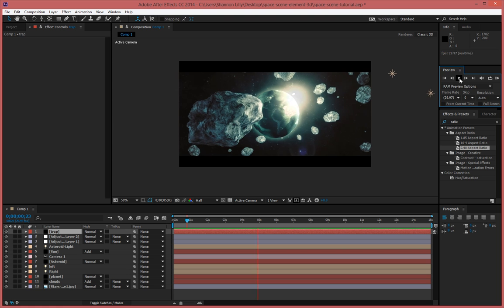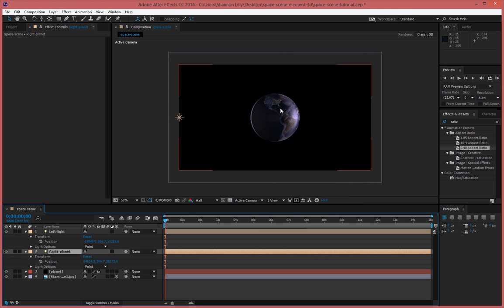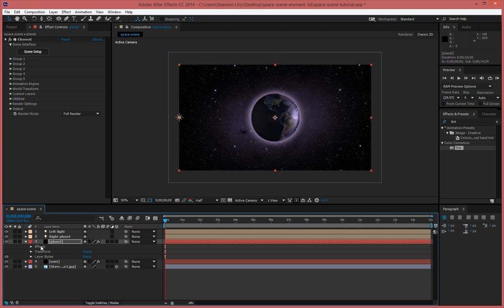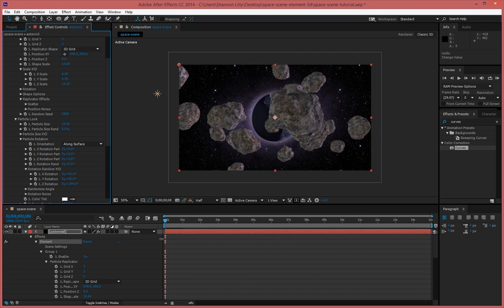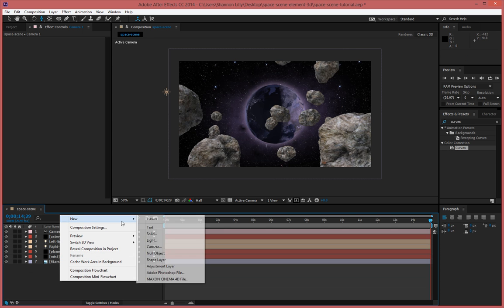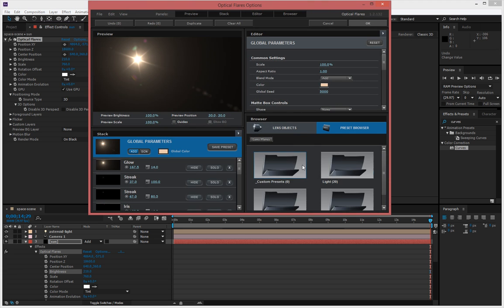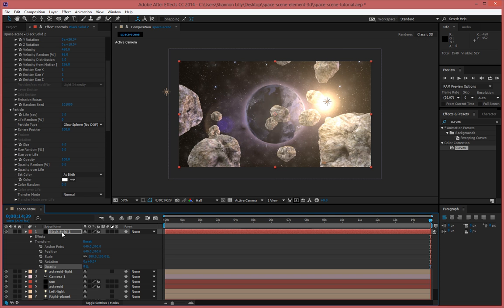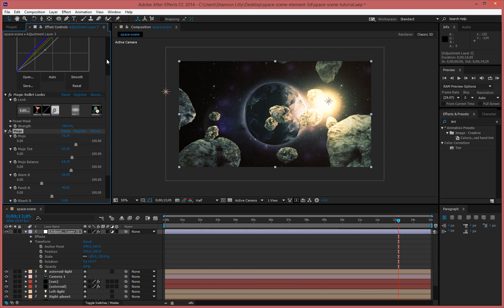Adobe After Effects, Element 3d V2 Space Scene Tutorial